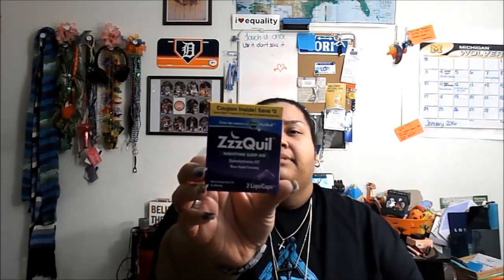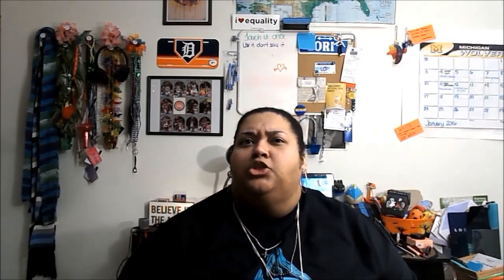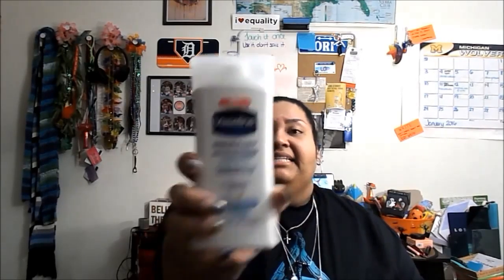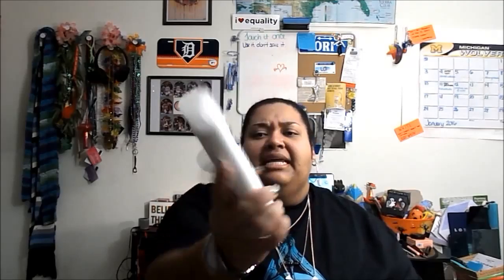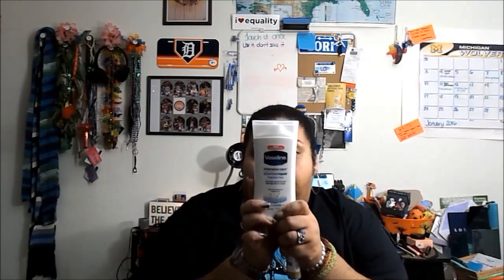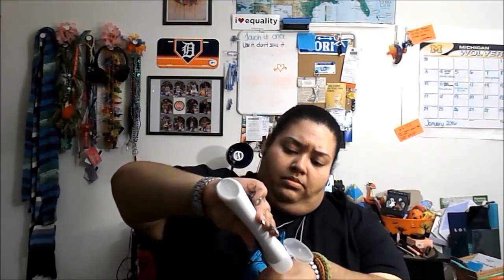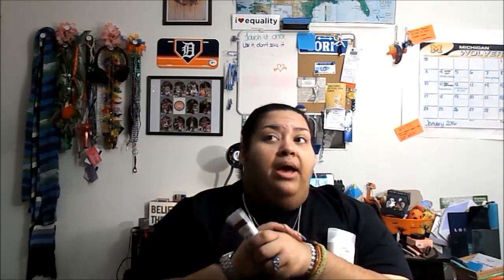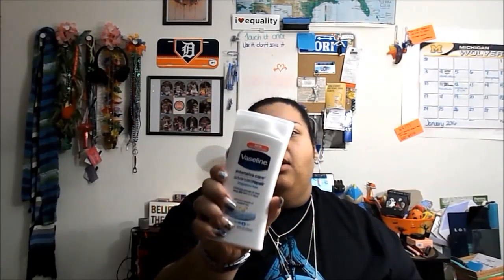Unboxing: PinchMe #2 plus Influenster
This PINCHme box had two items and I threw in an item from Influenster.

Lori L. ♥